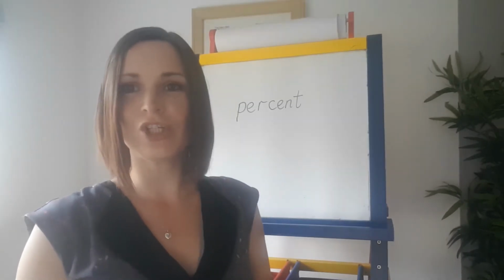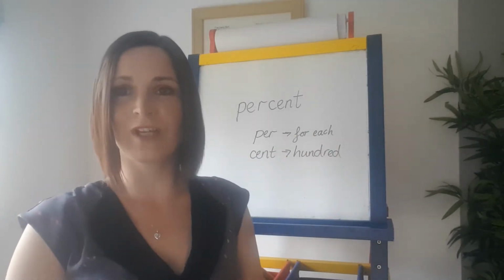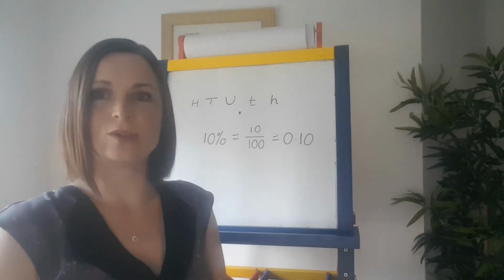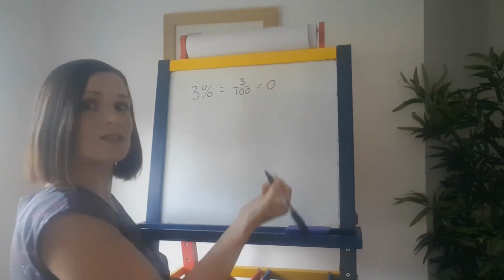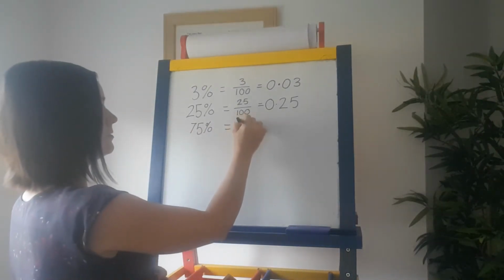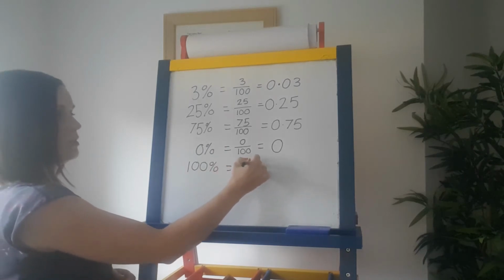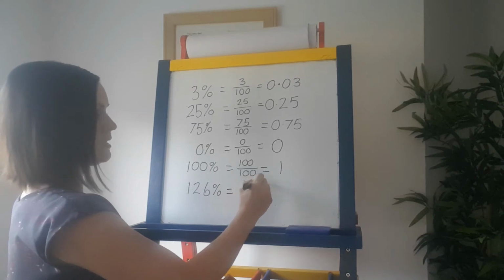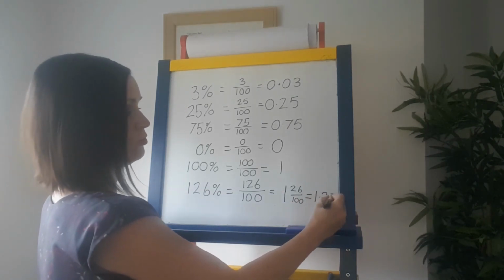What is a percentage? - Numeracy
Mrs Smith explains what a percentage is.